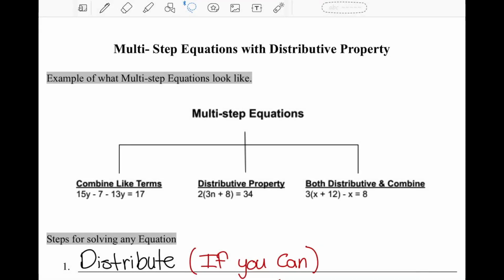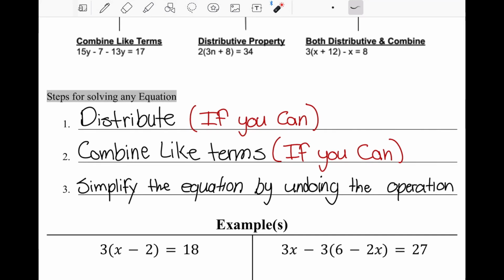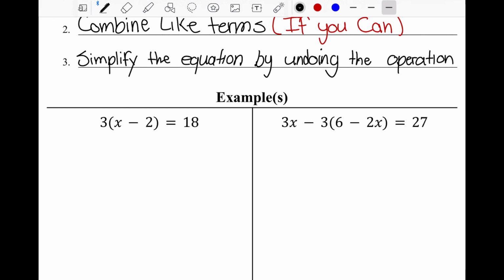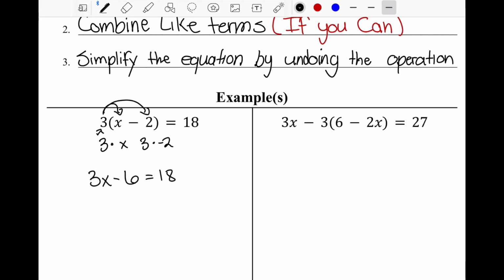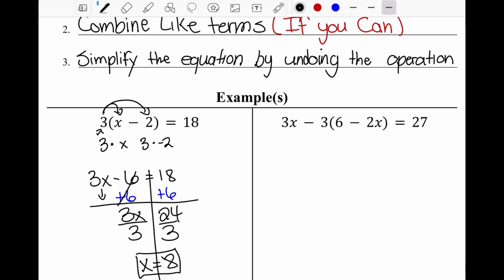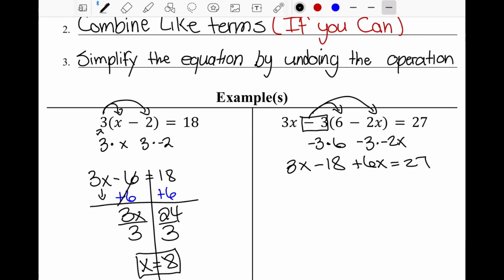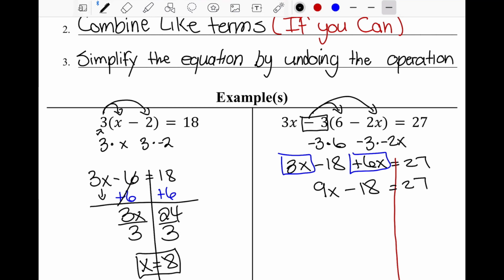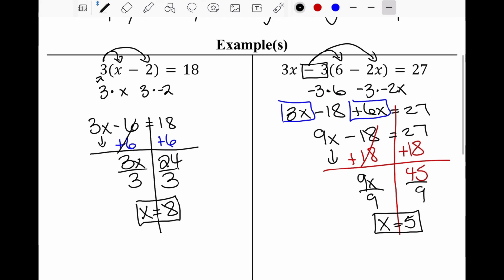Multi step Equations Notes (Distributive Property)